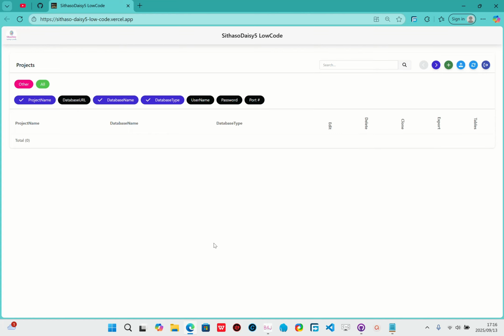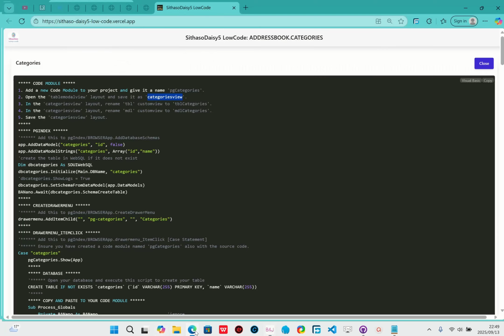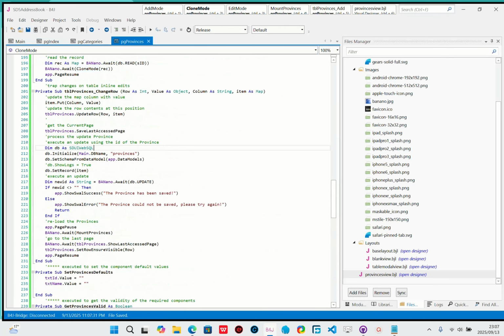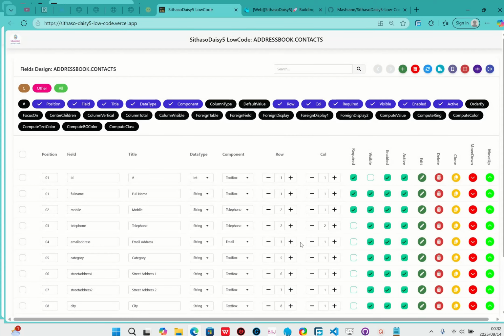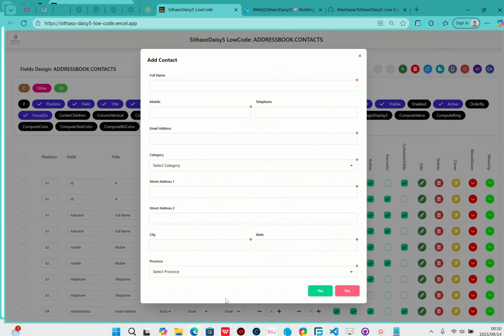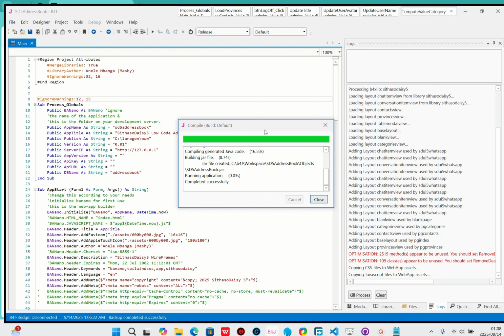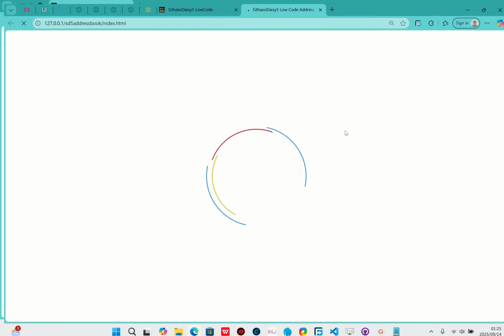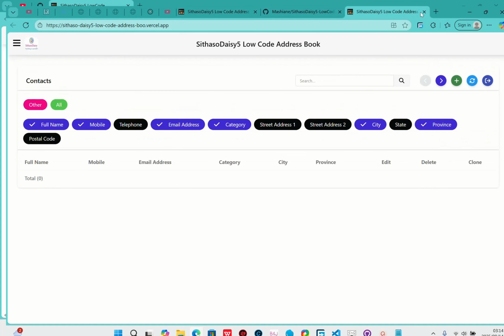SithasoDaisy5 - Expert's Guide to Building LowCode AddressBook with DaisyUI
SithasoDaisy5 Low Code Generator in the works. We create a relational address book that uses IndexedDB as a backend for offline storage

And yes, no CSS, no HTML and no JavaScript was written to create this Awesome WebApp. Thanks to b4x and BANano, and the power of DaisyUI and TailWindCSS, all brought together with SithasoDaisy5 (OpenSource)

SithasoDaisy5 - A DaisyUI and tailwindcss tool to develop webapps and websites using b4x and BANano.